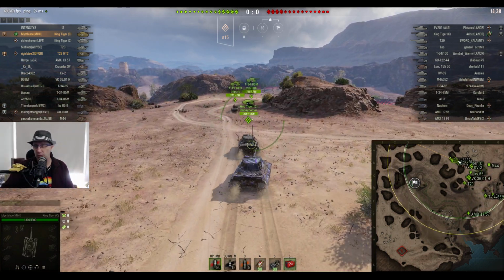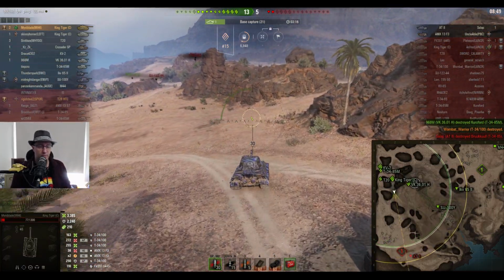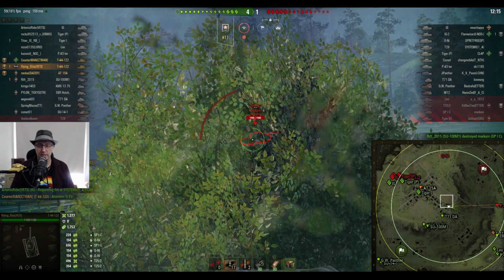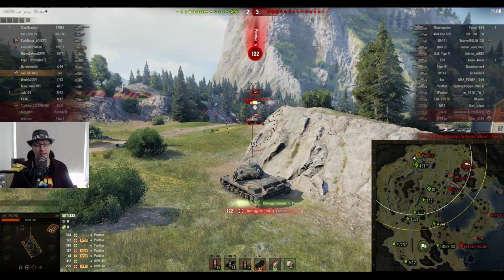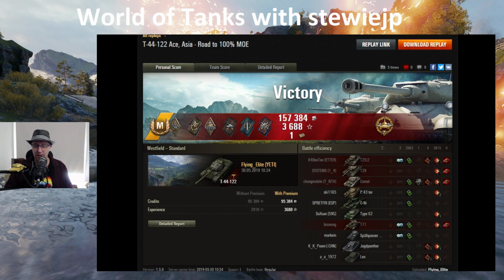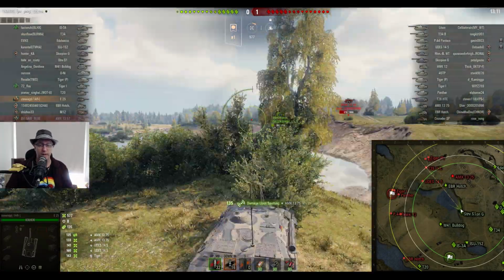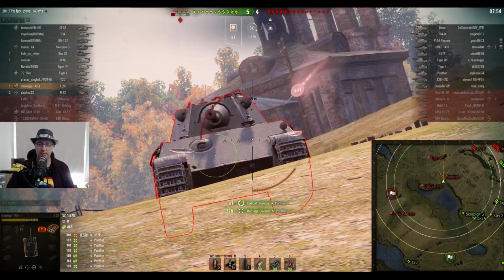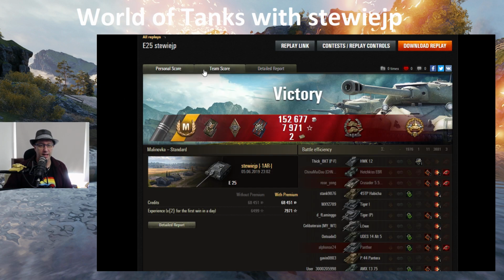World of Tanks - King Tiger C, T44-122, Leo & E25 Tier 7 EXTRAVAGANZA!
The "American" King Tiger C is available via Twitch Prime - and Mystblade carries hard in this one
Flying Elite is on the way to 100% Mark Of Excellence on the rarely seen T44-122 Russian Medium Tank
sai91 from KEBAB clan(!) never gives up in the Swedish Leo
A rare appearance from stewiejp - pew pew goes the E25 for an even rarer Ace!

GETONBOARDSTEWIEJP

Rewards with:
500 Gold
3 Days WOT Premium Plus
100k credits

MY STUFF:

i7 9700k
64 GB Crucial Ballistic RAM
2nd Cam - MOKOSE
WALI Monitor Arms
Elgato Streamdeck